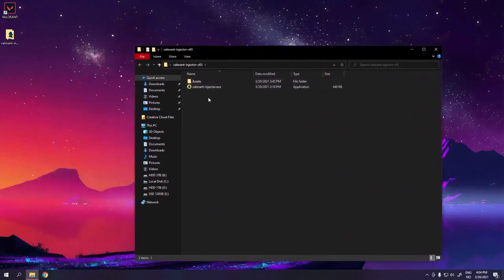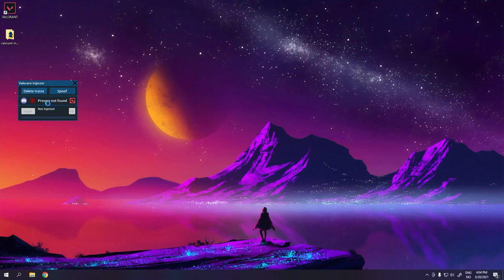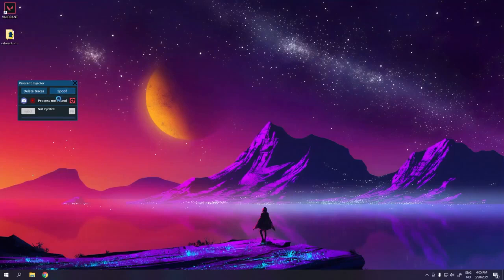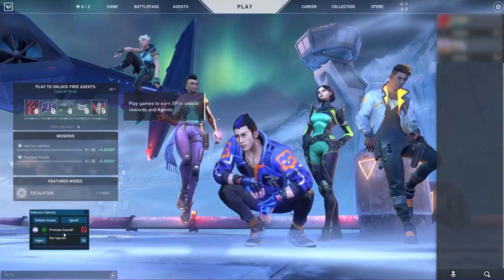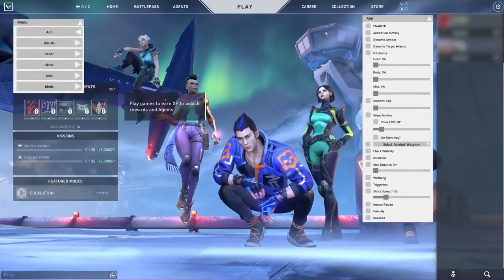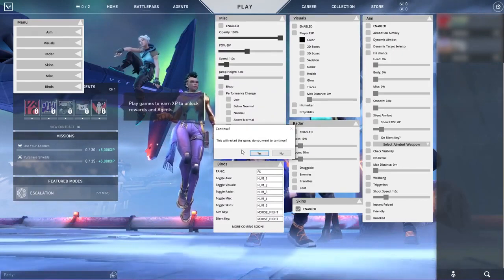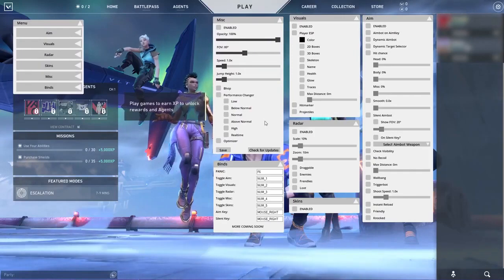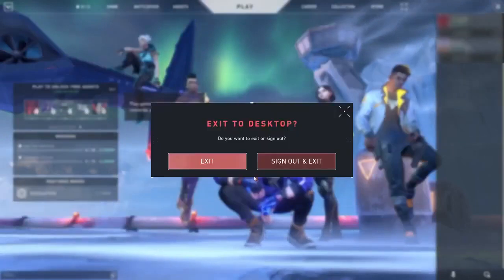VALORANT HACK 2021  DOWNLOAD  VALORANT WALLHACK AIMBOT  FREE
⚠️ PASSWORD ➲ 123

🎮 How to get free VALORANT cheat 🎮

INSTRUCTIONS:

1)Download the hack
2)Unzip the file to any folder/desktop
3)Run the setup
4)Run the program on your desktop
4)Run VALORANT
5)Press the inject button (INSERT)